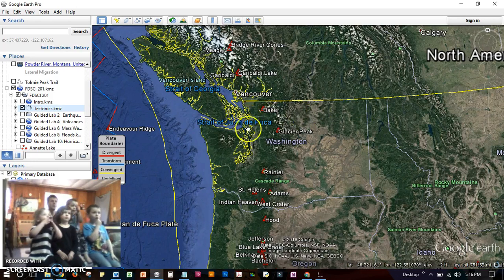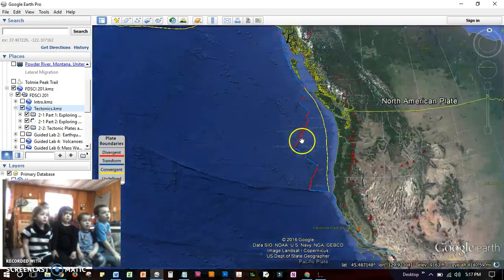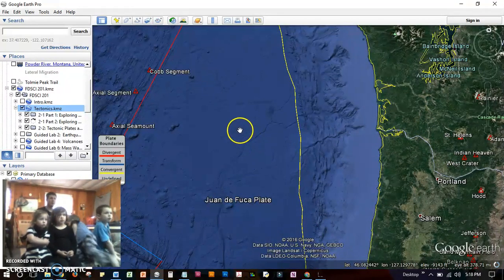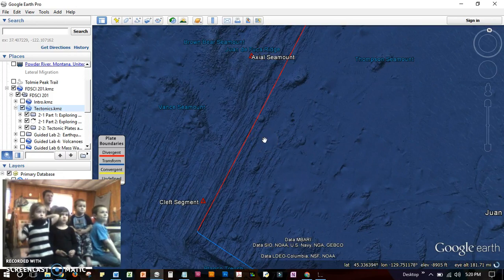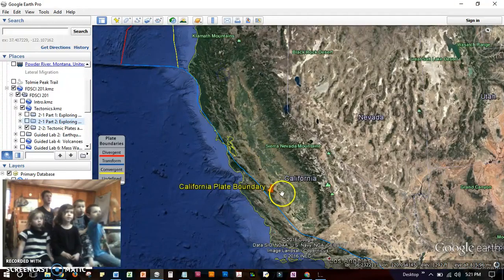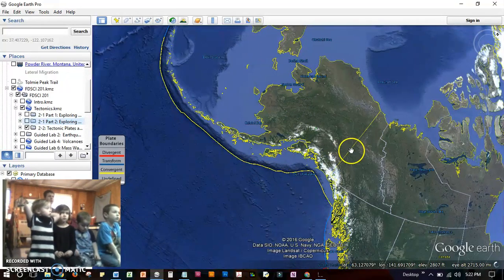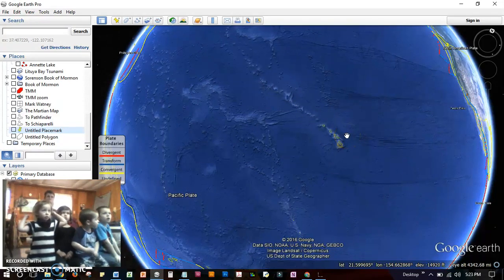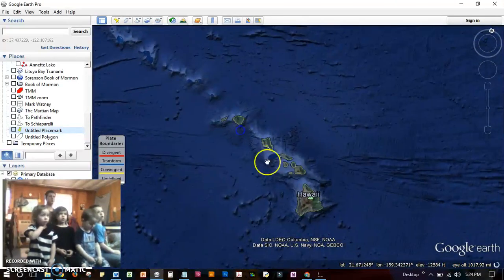Great Date 1: Tectonics